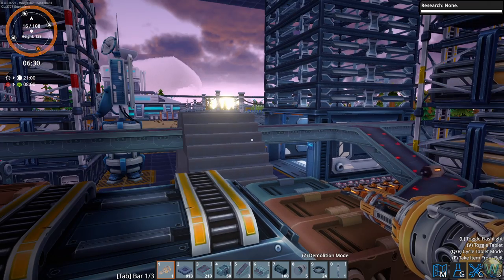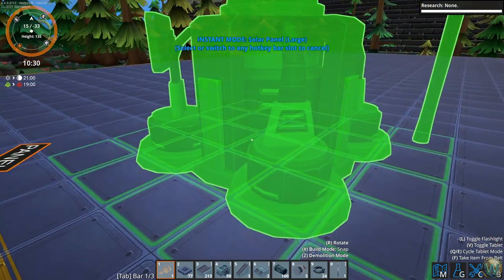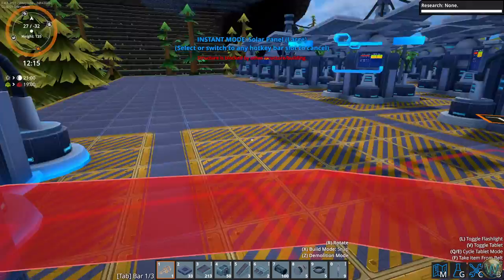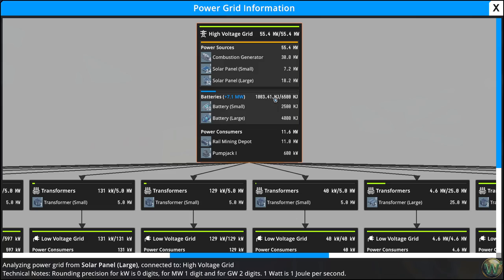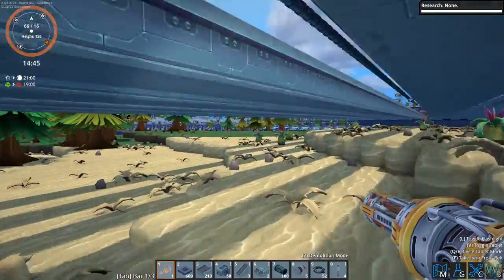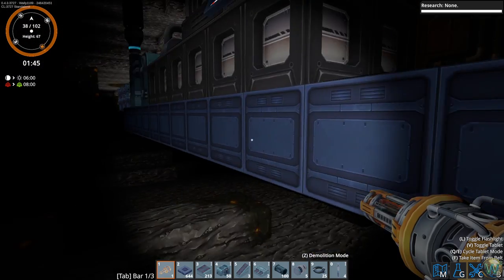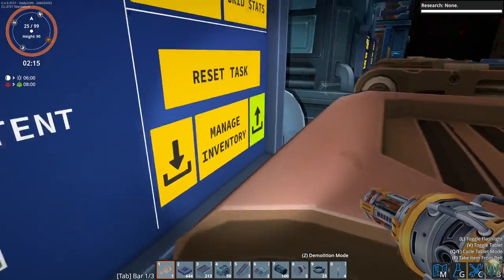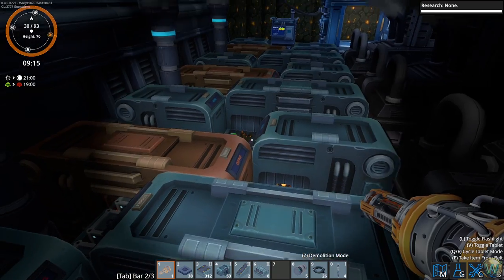Foundry - More Power! & Xenoferrite Mine Expansion p1 - Episode 29 - Let's Play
In this episode, I continue my look at Foundry.  We build a bunch more Large Solar Panels and Large Batteries to try to fix the power.  Then, we move down to the Xenoferrite mine and look at what we might have to do to expand.

Foundry is a first person factory building game in a voxel world.  In this game, the player or players mine resources and manufacture components while also managing the logistics of a conveyor belt and pipe network.